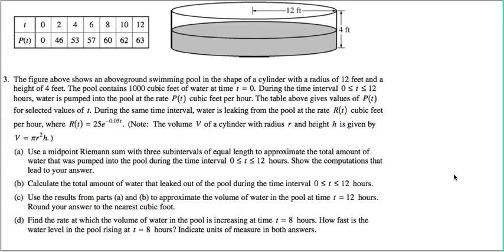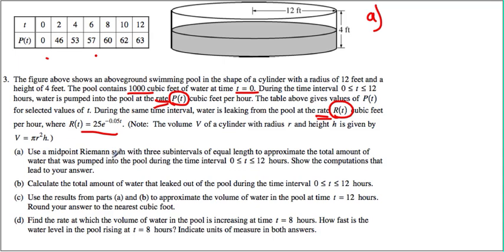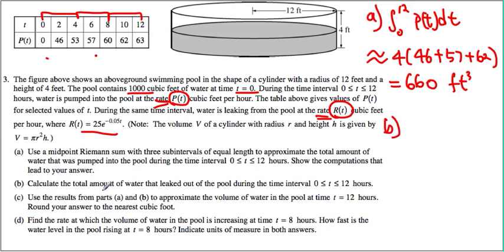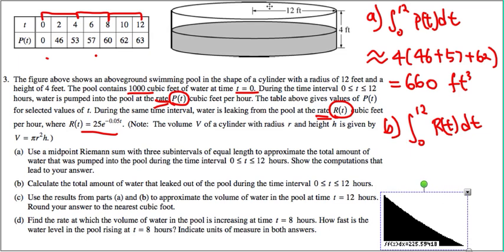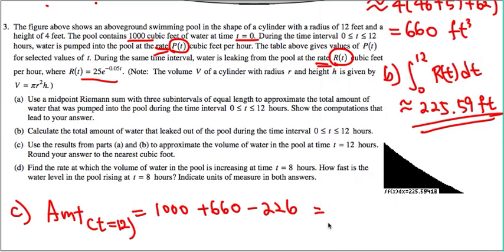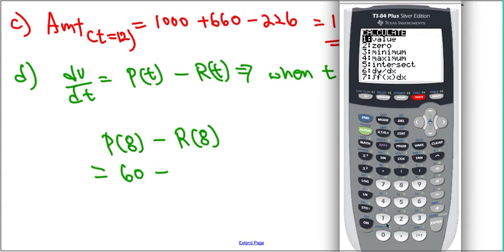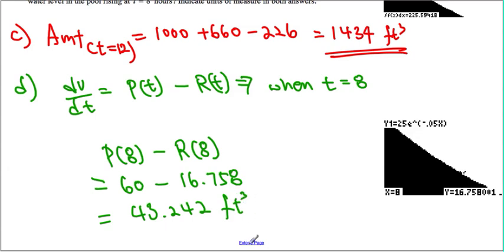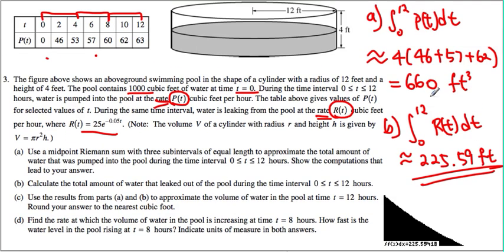AP Calc AB 2010B 3